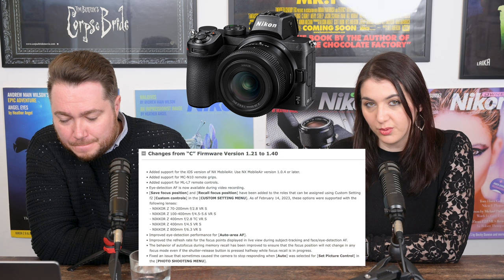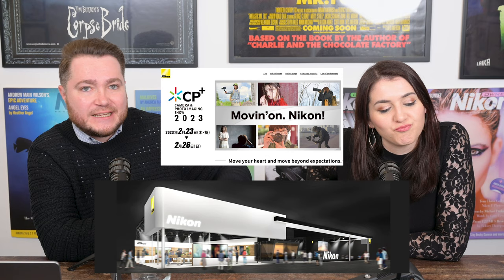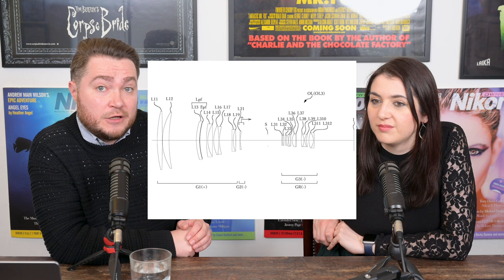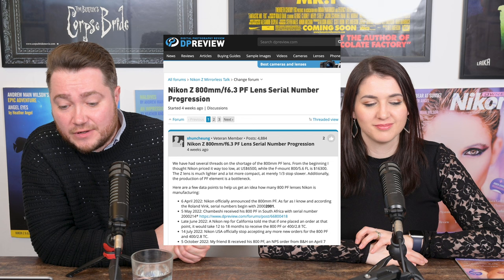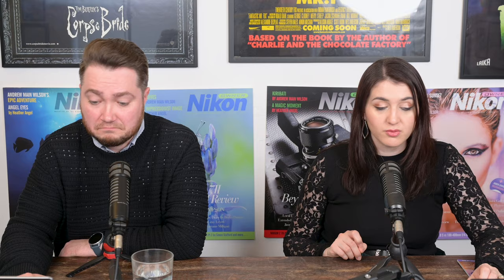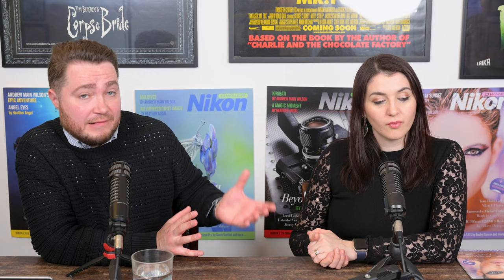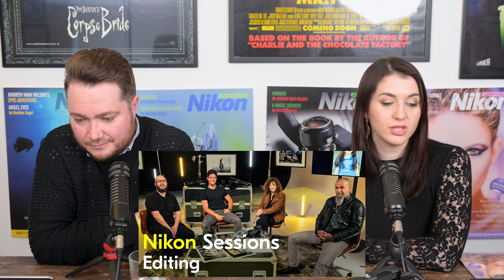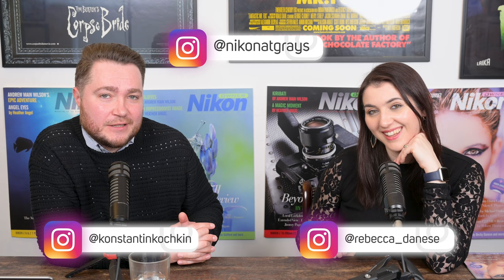Nikon Z 600mm f/5.6 & 1000mm f/8 patents published, Z5 firmware, CIPA SALES 2022 - Nikon Report 103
0:00 Intro
0:16 10% of Nikon Lenses in UK & EU
1:52 Nikon Z5 firmware update
3:27 Nikon published it's CP+ Expo schedule
4:06 Z 600mm f/5.6 & 1000 f/8 lens patents published
6:32 Nikon is building a new factory in Japan
8:47 Nikon Q3 financials Q&A published
10:57 Nikon Z9 battery secrets
14:14 Z 800mm f/6.3 shipped quantity updates
15:09 Nikon price hike in Sweden
17:31 Adobe adds tethering support for Z9
17:50 Reikan Focal software
18:52 Cipa Full 2022 Year Sales figures
24:05 Reviews
25:22 Weekend Read & Watch

Amazon Music

Nikon’s 10% instant discount lens promotion started in UK & Europe

Improved Z 5 FOCUS Firmware & MORE - Which Camera Might Be Next? And Why? | Matt Irwin

"Nikon CP + 2023" Exhibit Information Released!

Nikon published patent applications for "600mm F5.6 PF" & "1000mm F8 PF" lenses.

Nikon is building a new lens factory worth 30 billion yen in Tochigi, Japan

U.S. secures deal with Netherlands, Japan on China chip export limit: Bloomberg

Nikon Z 800mm/f6.3 PF Lens Serial Number Progression forum is now counting 4200 + lenses shipped.

Nikon donated 5 million yen (around $37k) to the victims of the earthquake in Turkey and Syria.

Nikon Museum in Japan will hold an “Attraction of AI NIKKOR – photo exhibition by Nikon employees”

New issue of Nikon Owner Magazine is out.

3rd party:

Adobe added tethering support for the Nikon Z9 camera (macOS only for now)

Reikan FoCal 3.7 (Pro) now supports a snapshots feature.

CIPA released December numbers last week and now we have the whole years figures

Reviews

Nikon 400mm f/4.5 VR S Full Review | 8 Months Later - Outstanding | 8K Video & STILLS | Matt Irwin

A Retro Camera for Nostalgic Photographers - The Nikon DF Experience by Samuel Streetlife

Weekend Read & Watch

How to put a camera neck strap on your Nikon tidily

How to put your camera strap properly "Nikon-maki" style